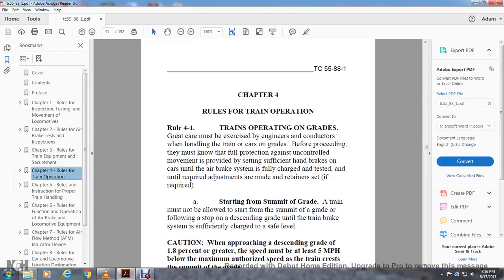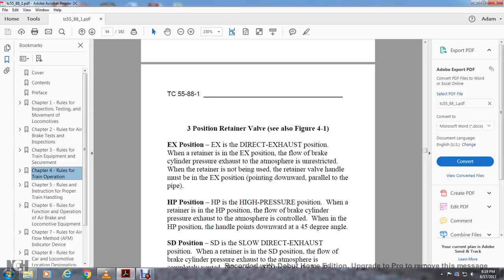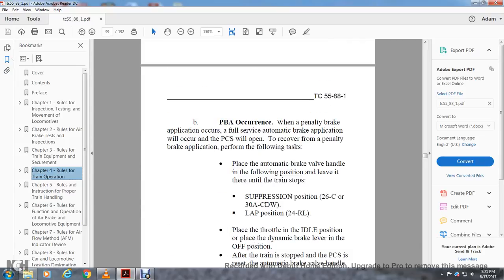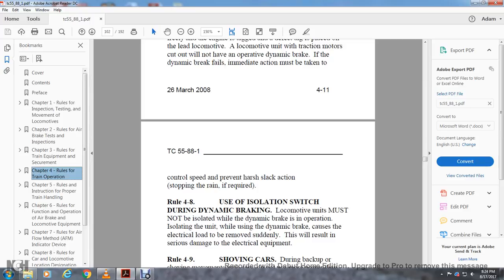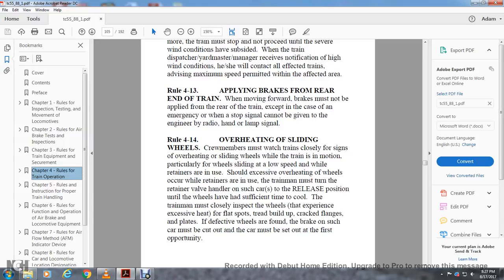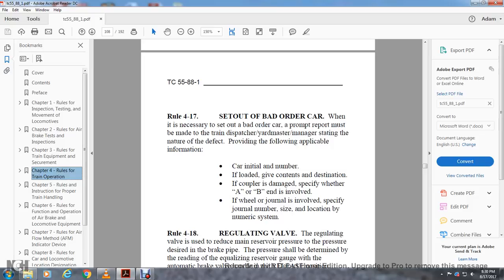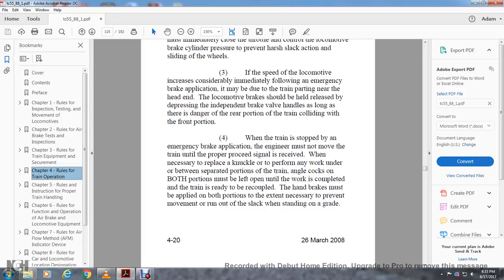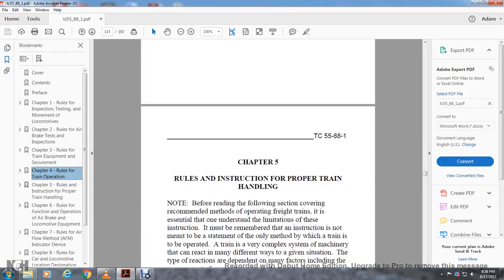TC55 88 1 RAIL HANDBOOK AIR BRAKE AND HANDLING RULES PART5